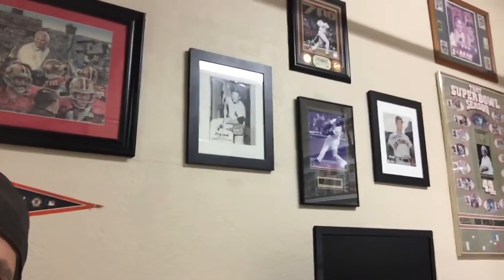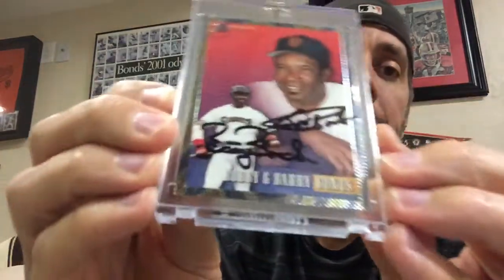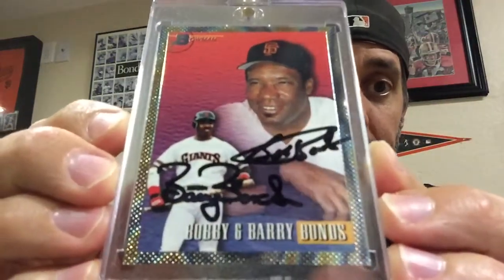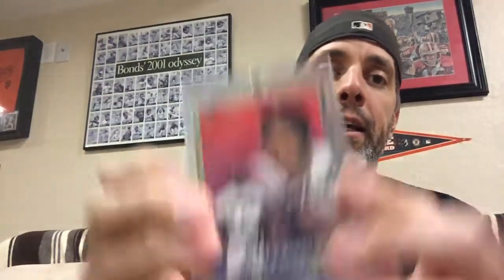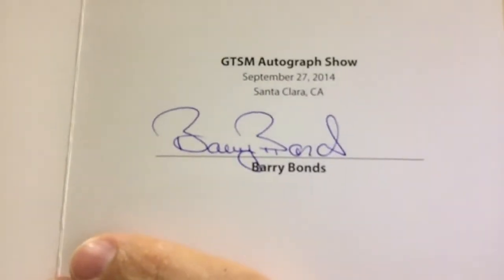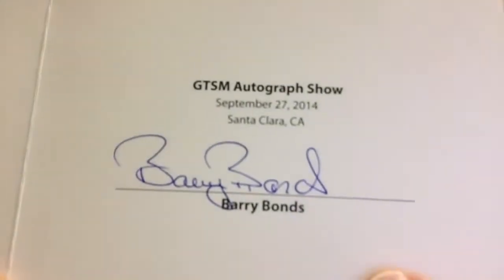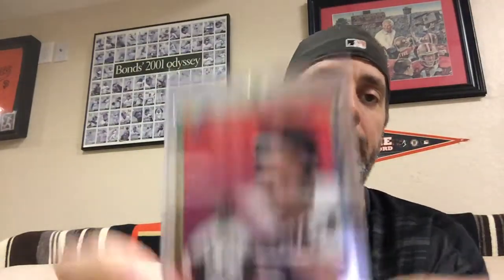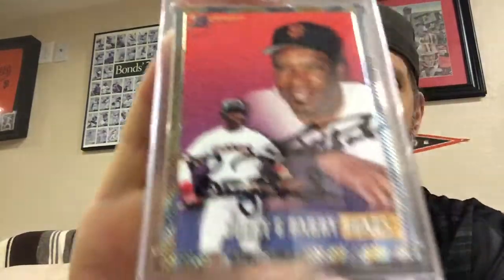This card belonged to Barry Bonds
I just picked up a baseball card that was once owned by the great Barry Bonds and is autographed by the HR king and his farther Bobby!! It came with a cool COA documenting that it came from Barry Bonds personal collection.